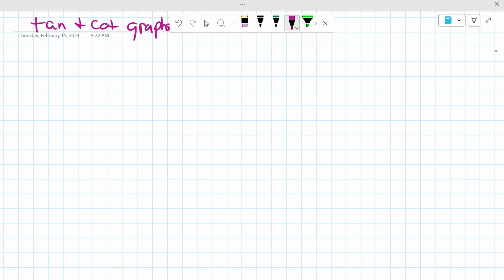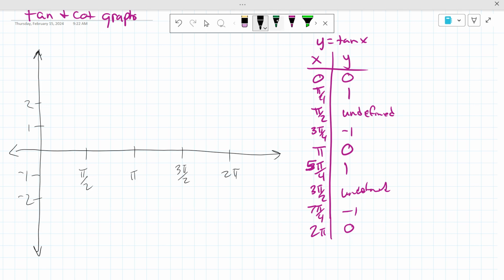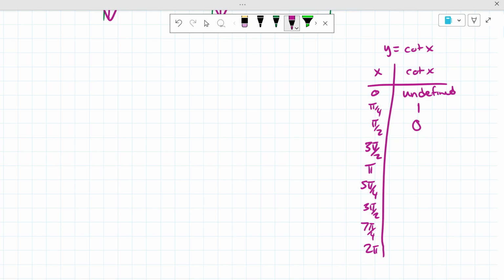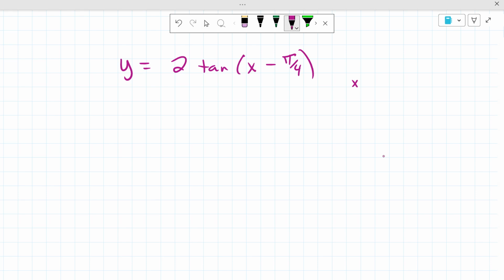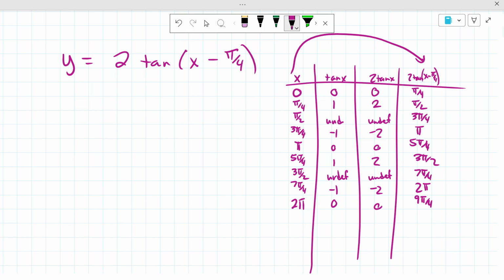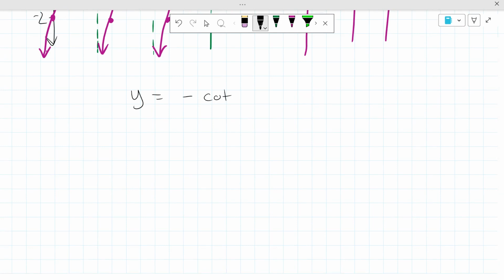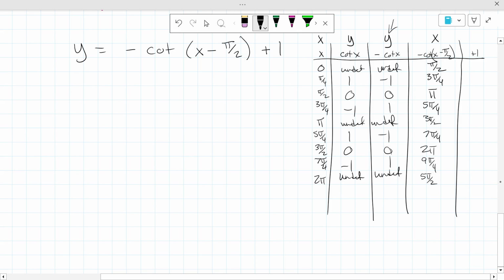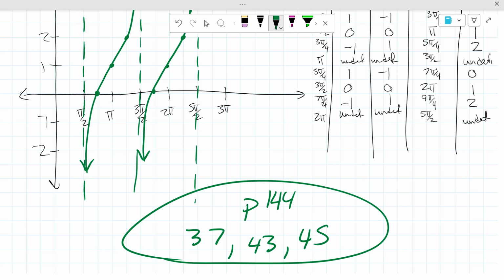Trig 2.4 Tangents and Cotangents